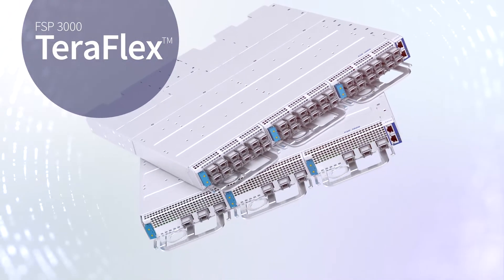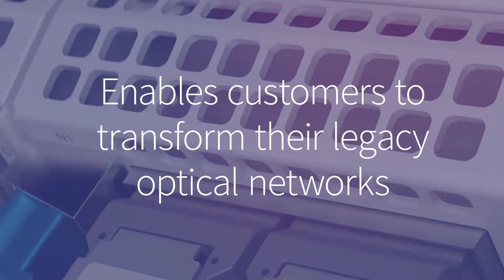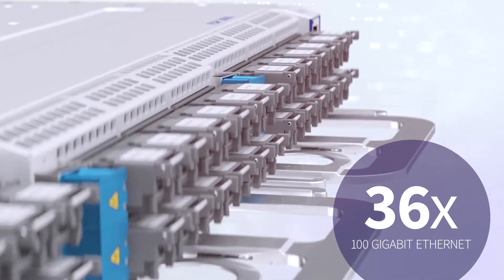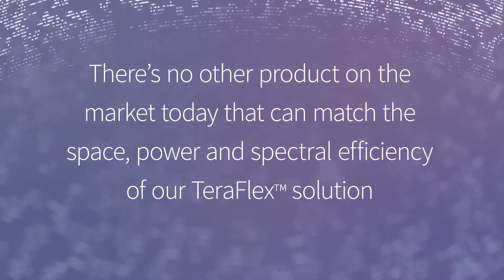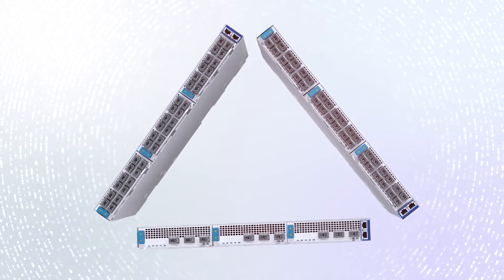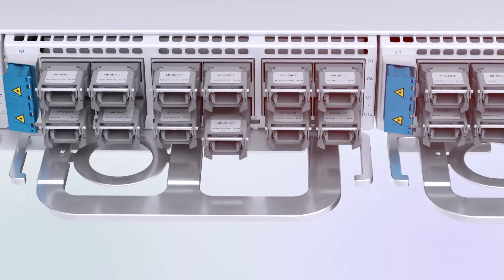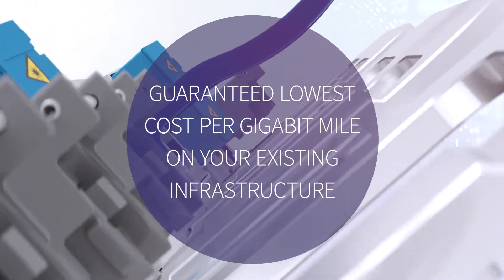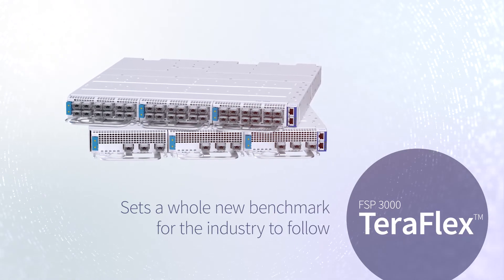FSP 3000 TeraFlex™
Our FSP 3000 TeraFlex™ is helping data center operators and service providers across the globe drive more bandwidth through their networks than ever before. The modular design of our open TeraFlex™ terminal delivers unprecedented flexibility and offers a mixture of 36 100GbE or 9 400GbE bidirectional services. This provides a total capacity of 7.2Tbit/s with channels of up to 1.2Tbit/s. If you want to inject more bandwidth into your optical links, there is simply no other device that can compete.